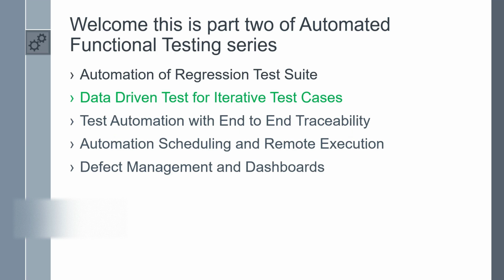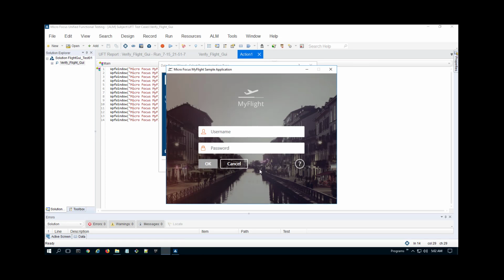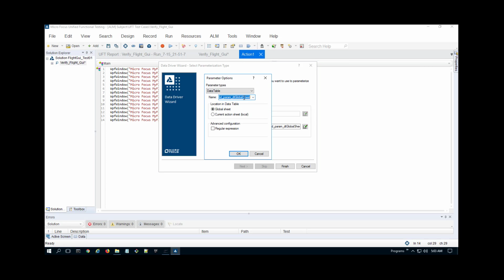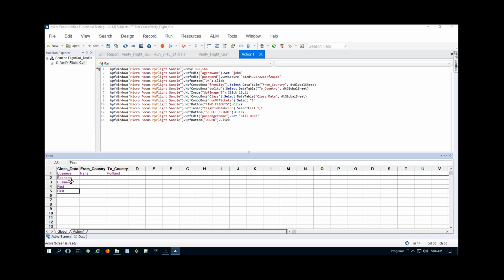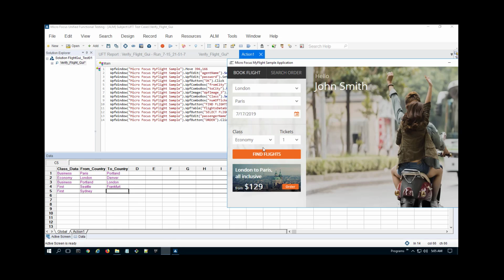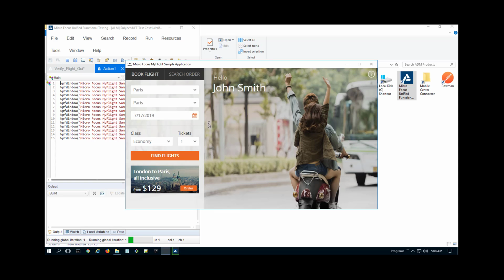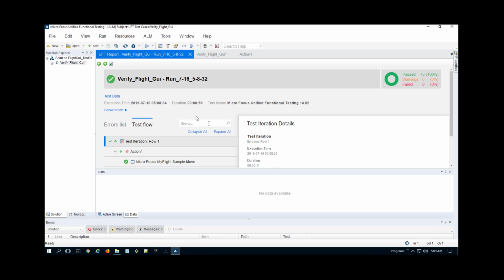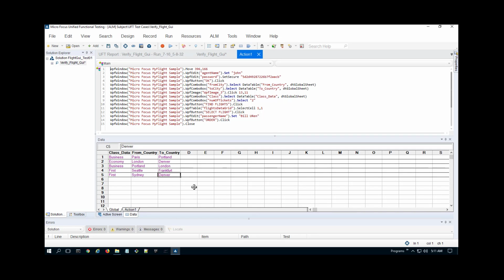Automated Functional Testing - Part 2 Data Driven Test for Iterative Test Cases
Data Driven Test with different Permutations Combinations

Running thousands of test automatically and seamless with full report capability including detailed test results and screen shots